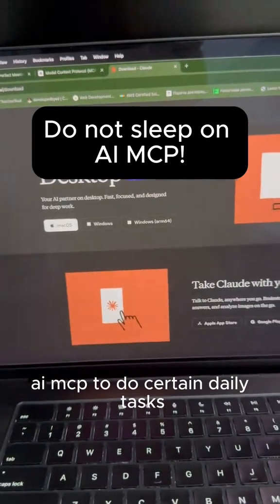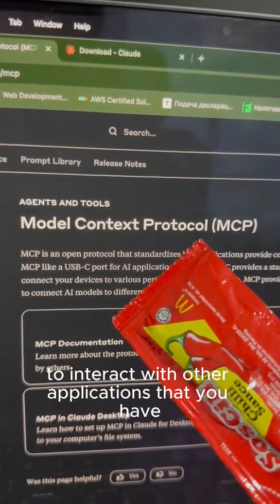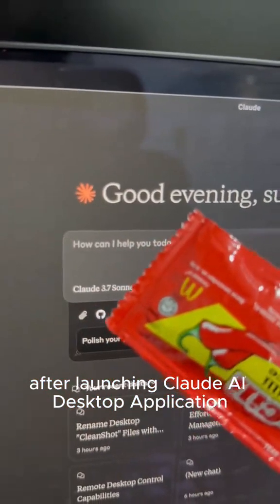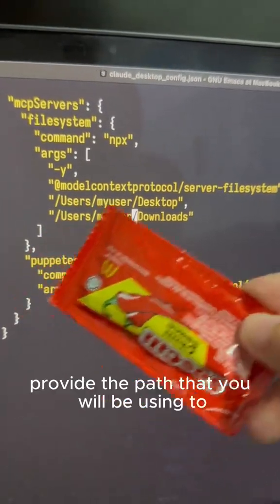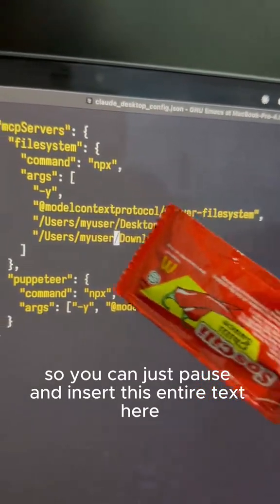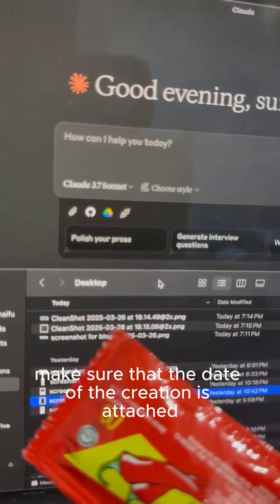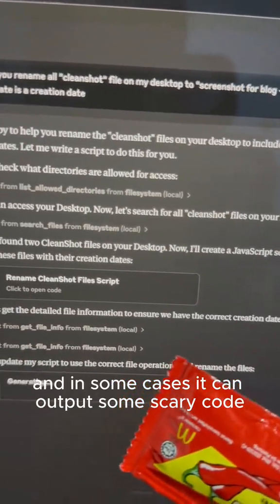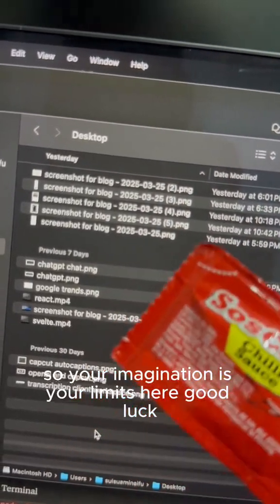Use Claude MCP simple tutorial, 100x productivity with no coding knowledge needed!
As we transition to increasingly AI-integrated workflows, the gap between our traditional file management systems and our modern needs grows wider. Many users find themselves caught between old habits and new technologies like agentic solution Claude MCP, unsure how to leverage advanced tools to solve everyday problems. This guide bridges that gap, offering a clear path to modernizing your file management without the steep learning curve using Claude MCP. We will teach you how to setup Claude Desktop MCP and instruct it to organise your files on your desktop!